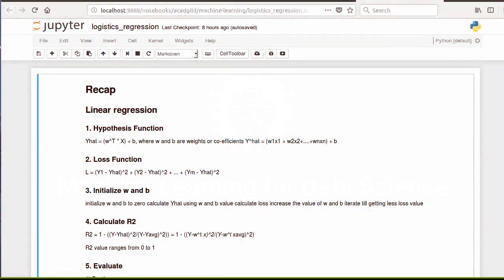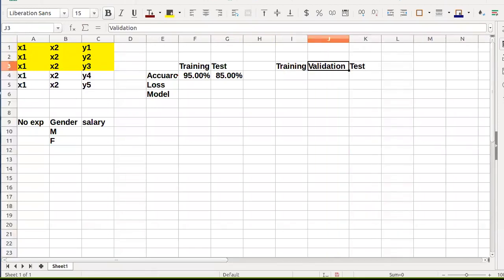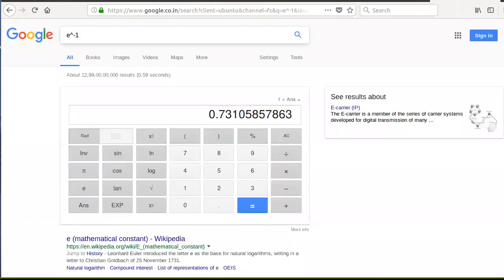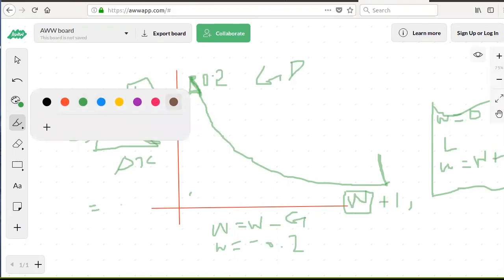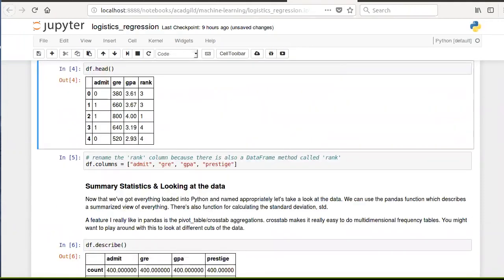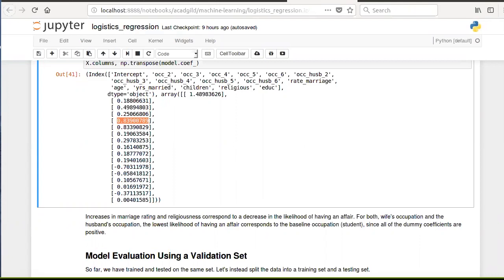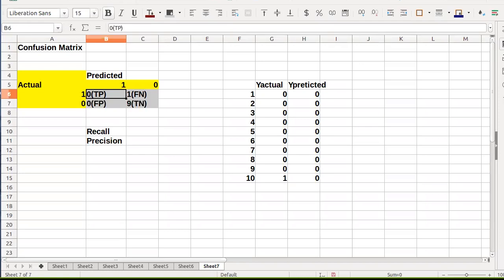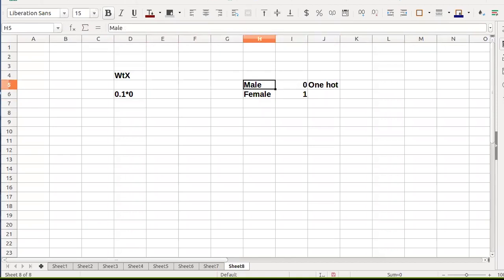Machine Learning for Data Science Part 3 | Machine Learning Tutorial for Beginners 2018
Hello and welcome back to machine learning tutorial for data science powered by Acadgild. This tutorial is the part of Data Science tutorial. In the previous session, we covered Linear Regression in which it talks about hypothesis function, loss function, initialize w and b, Calculating R2 and Evaluate etc. And if you have missed the previous session, check the following link for the same,

And this video is just the continuation from the previous and this video will continue with the same topics covered in the previous video and just go through the entire video on Machine Learning Course tutorial which is the best tutorial with key points.